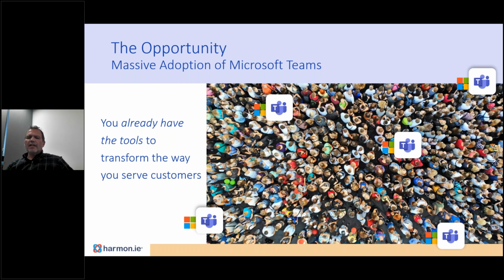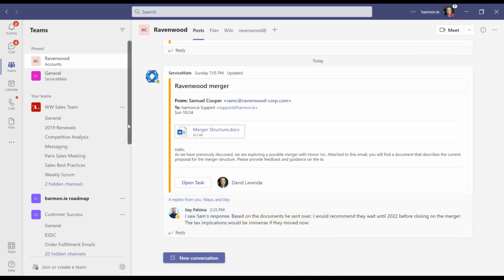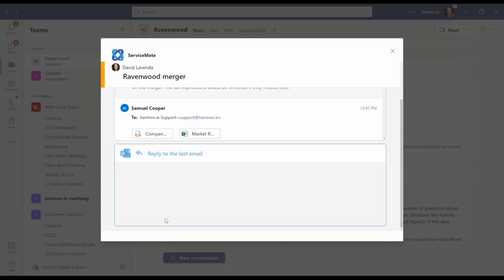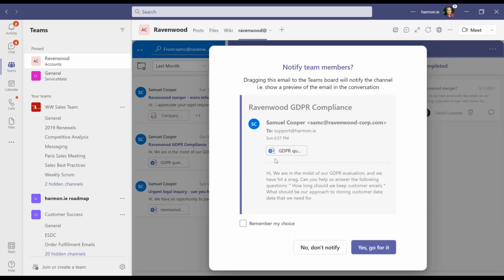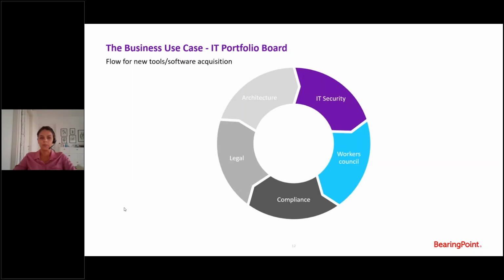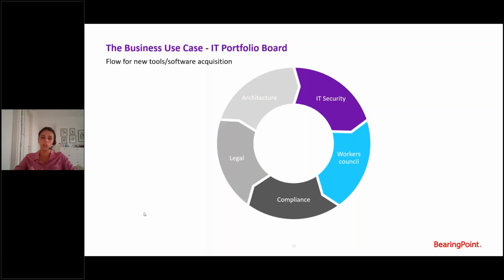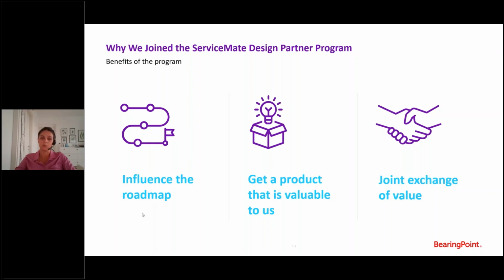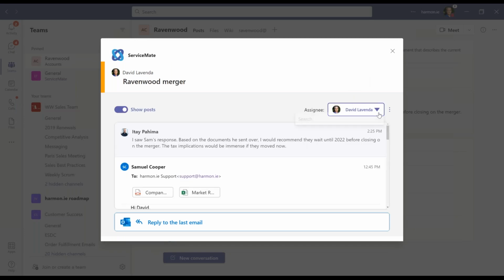Webinar: How to Serve Clients – A Guide for Remote Account Managers